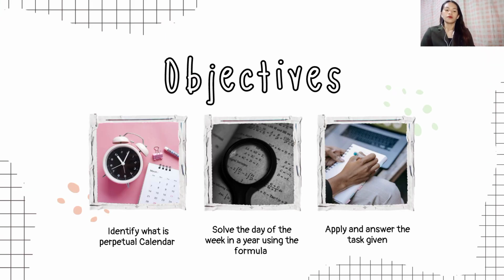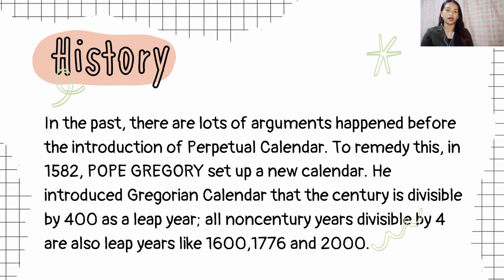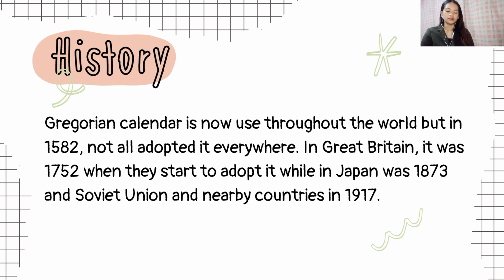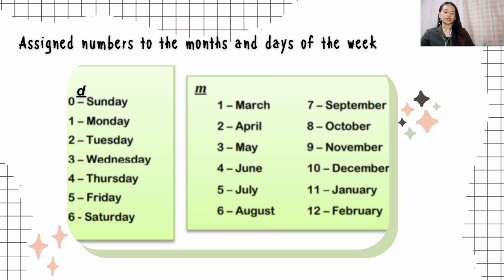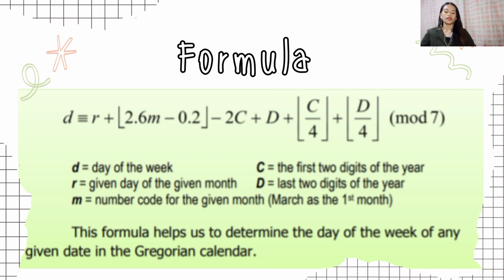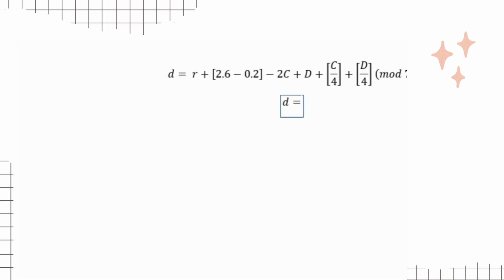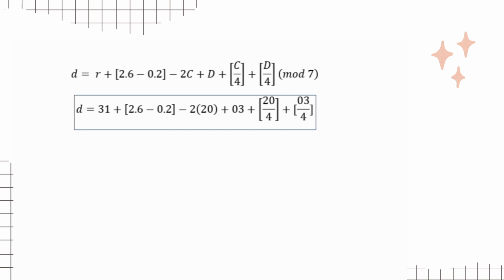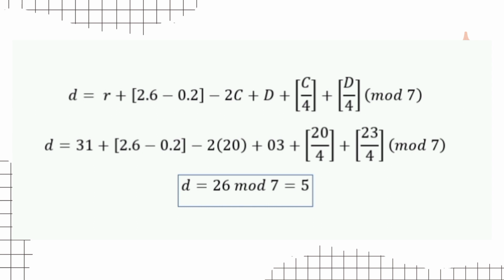PERPETUAL CALENDAR-EDNA C. PANER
Edna Paner
BSED-MATH 2B